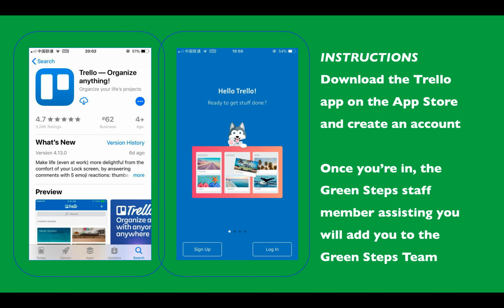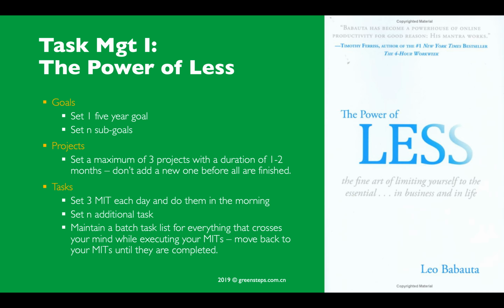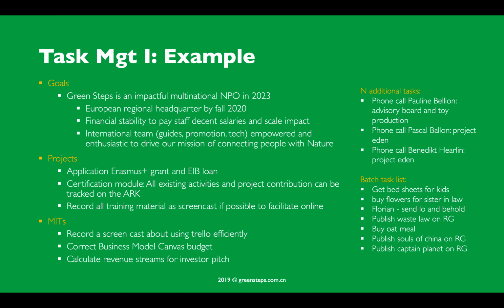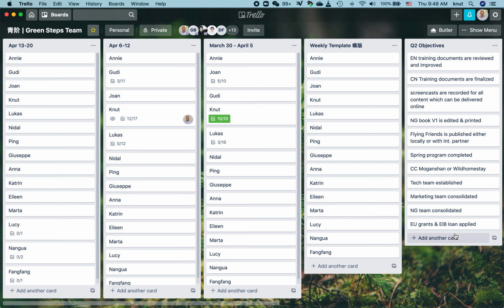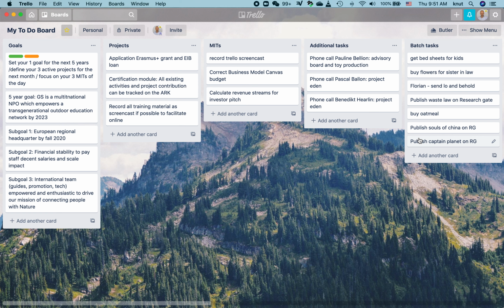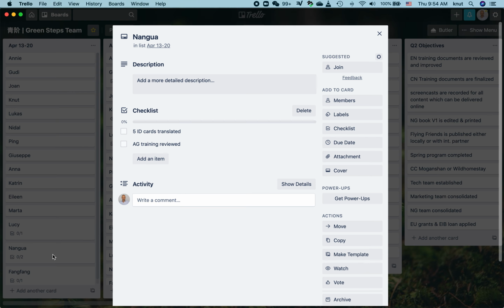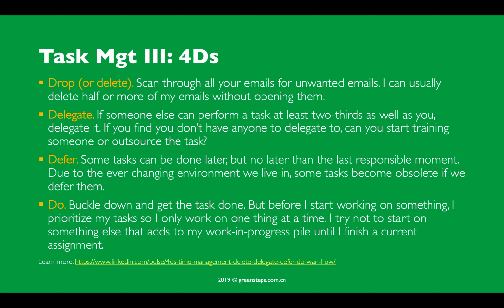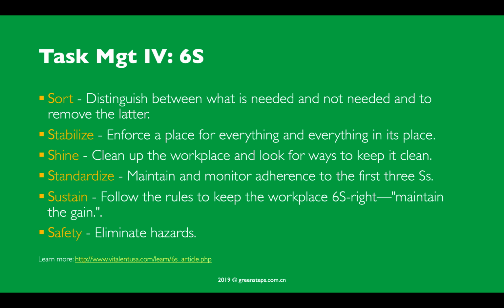Team Training - tech tools - Trello & The Power of Less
Learn how to use trello to manage tasks
Apply the power of less principles by Leo Babauta
Learn about the 4Ds and 6S